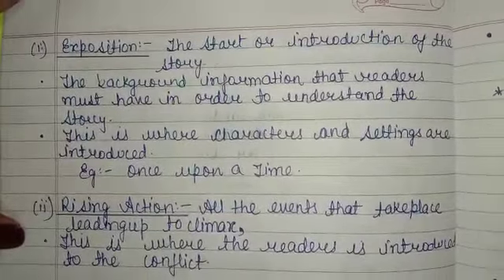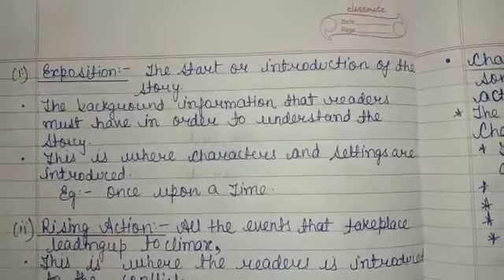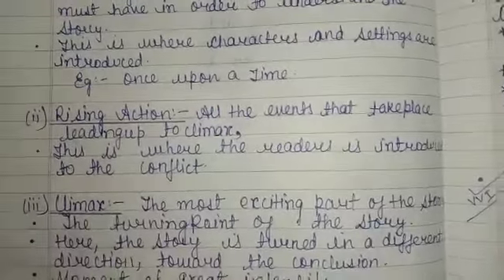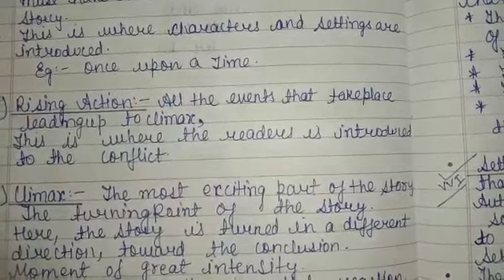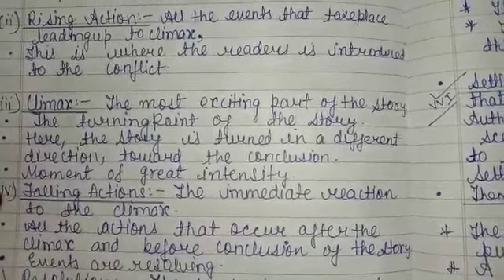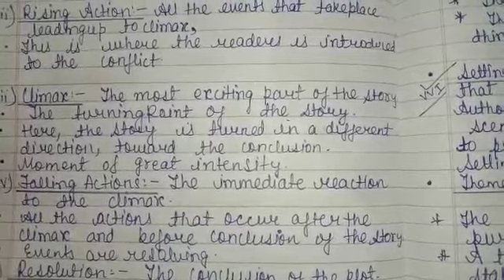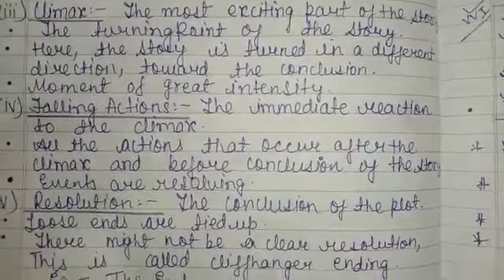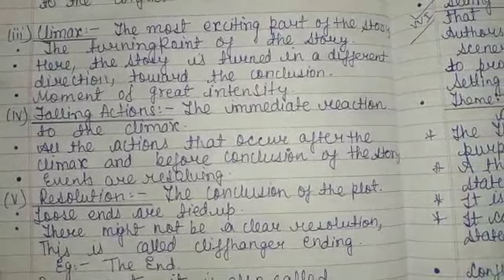8 April 2022(2)